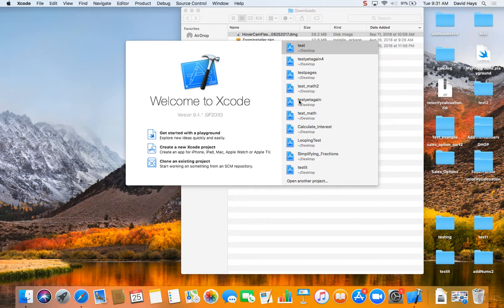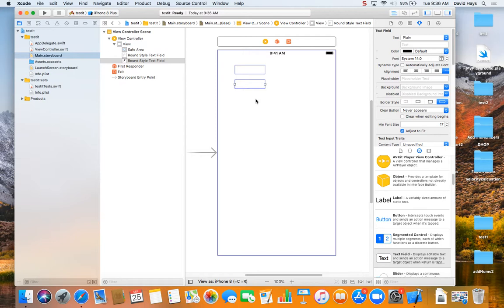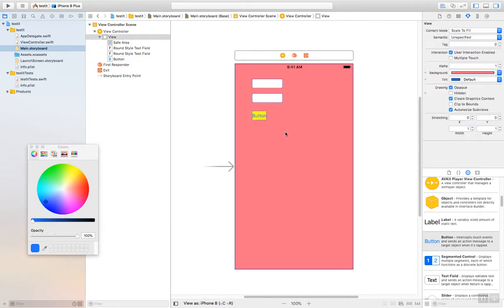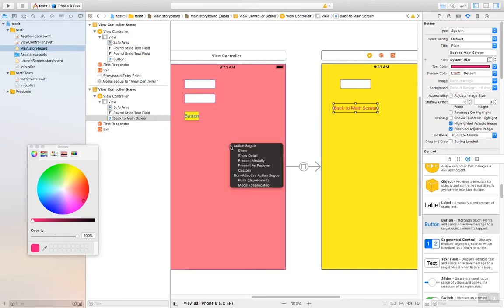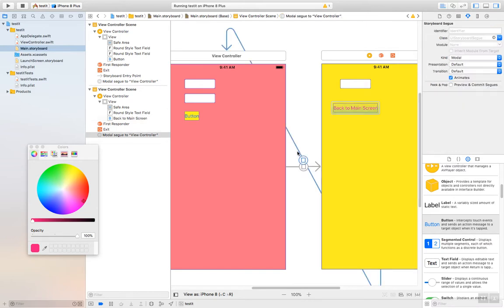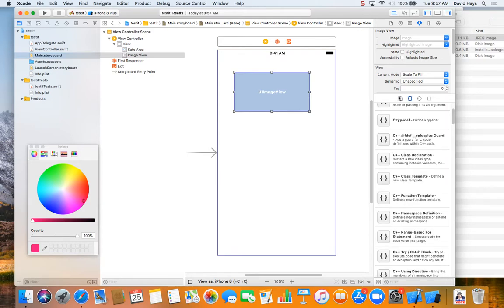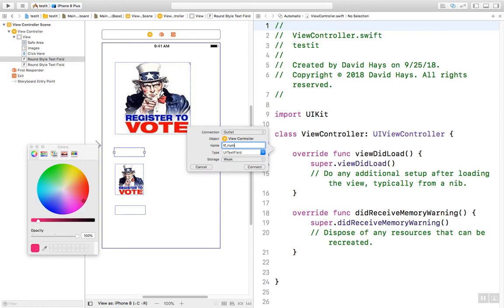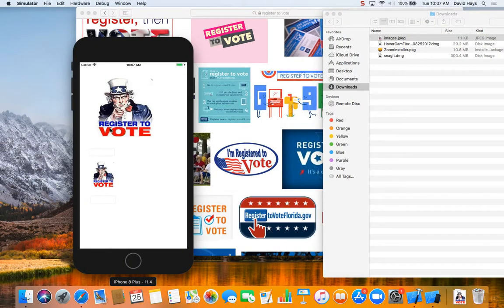iOS App Development 1 - 2018-09-25_09-31-12